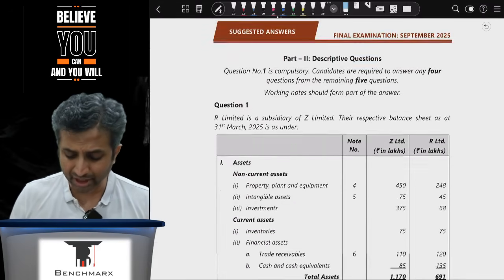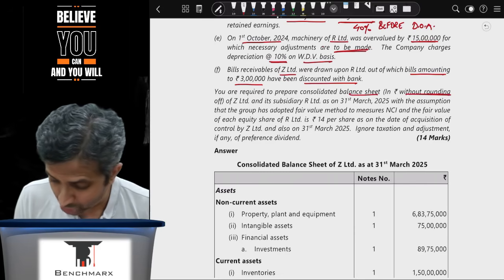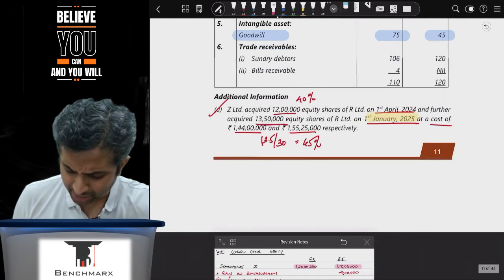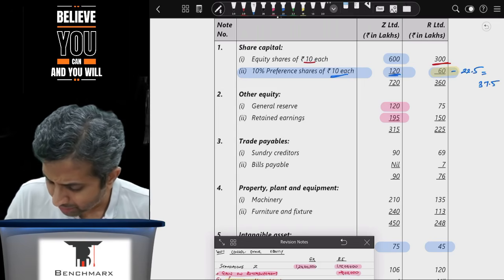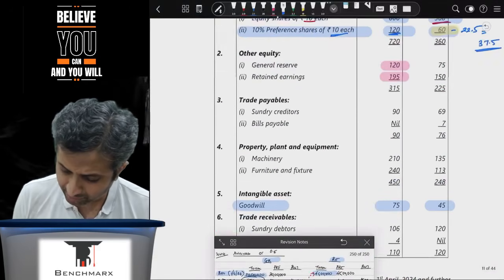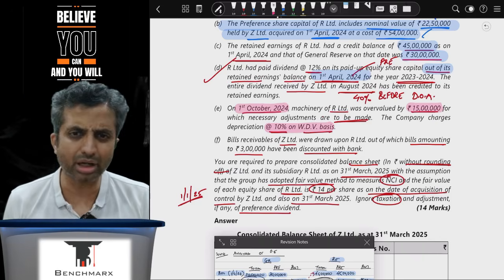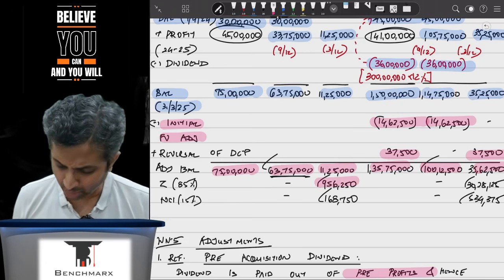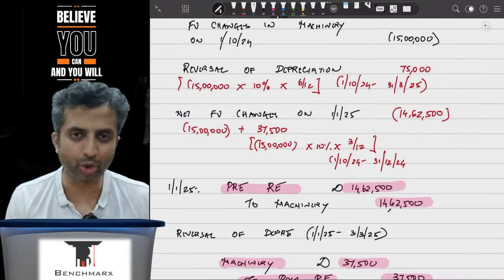Consol Sept 25 Exam Qstn | Preference Shares & Goodwill Netting | Full Qstn Solved